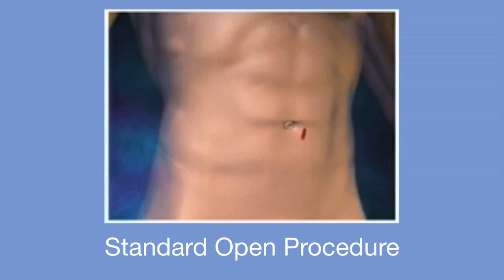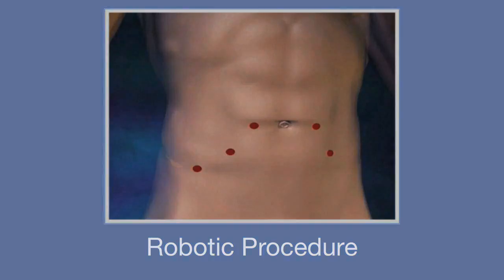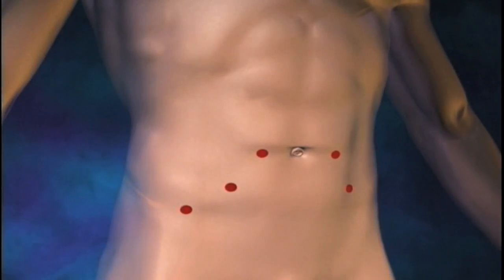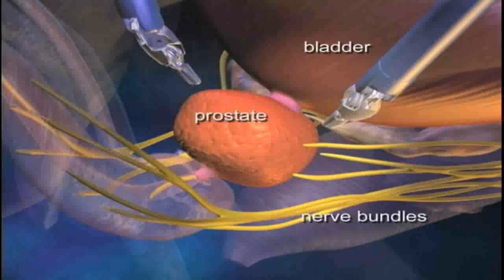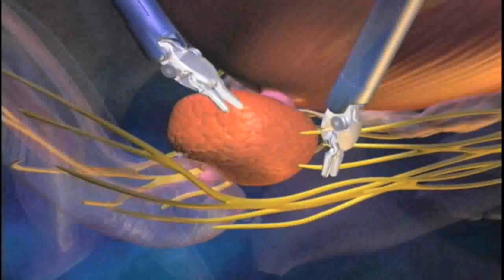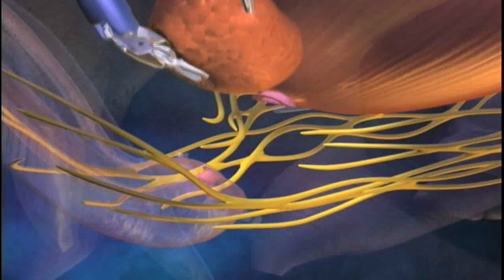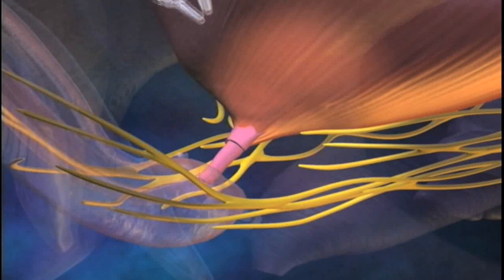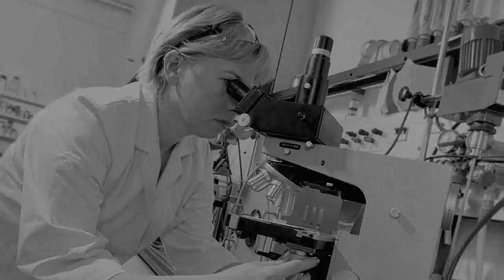What is a robotic prostatectomy?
Prostatectomy is the surgical removal of the prostate gland. In this video, Dr. James Porter describes how a robotic prostatectomy is done, and how removing the prostate provides valuable information that helps determine the need for further treatment.